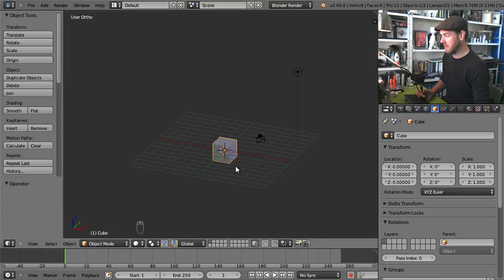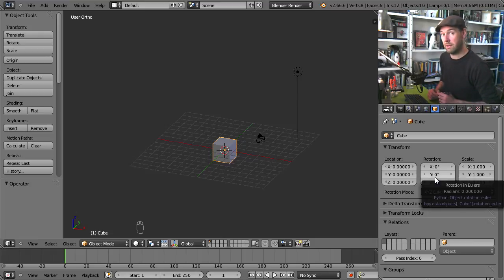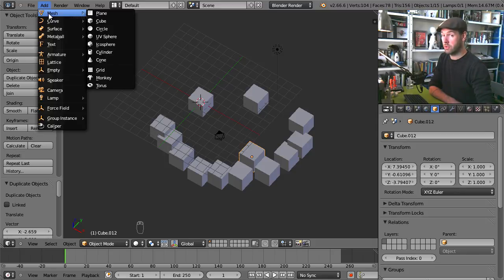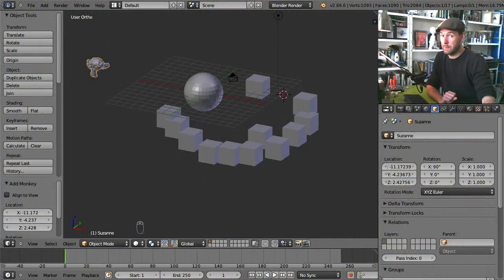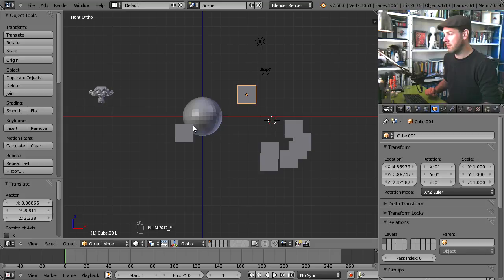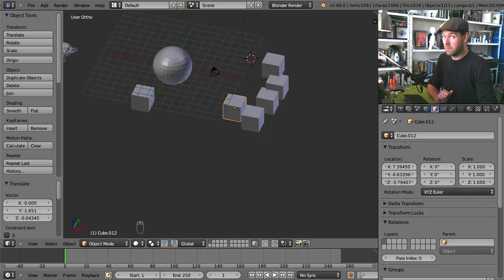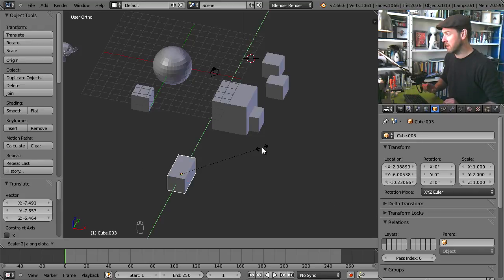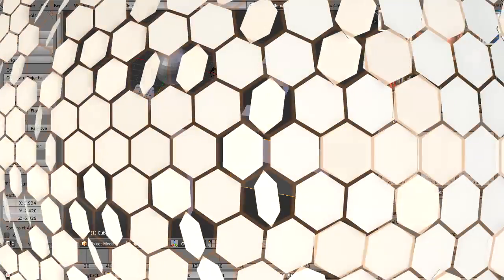B43DP 02 manipulating objects